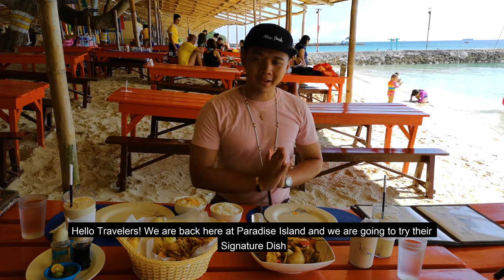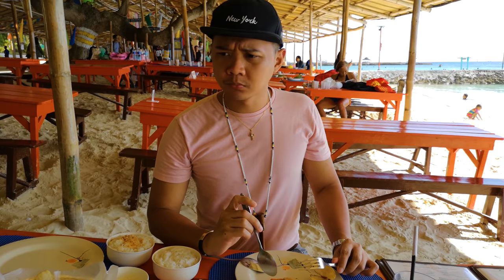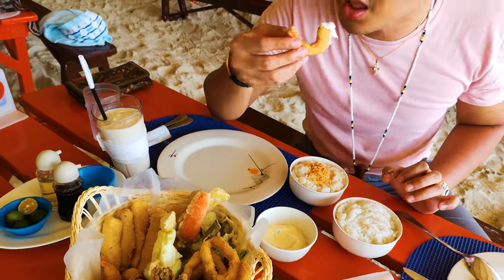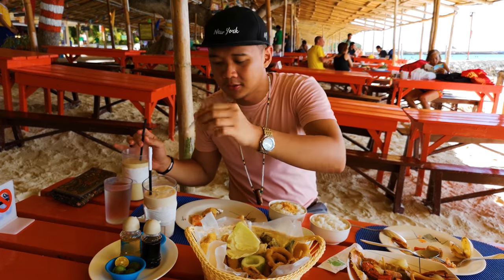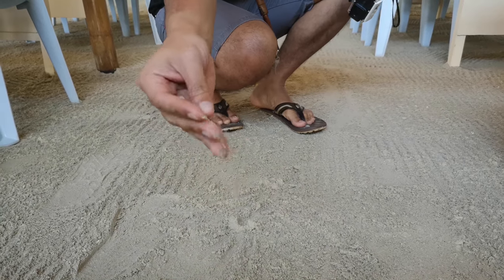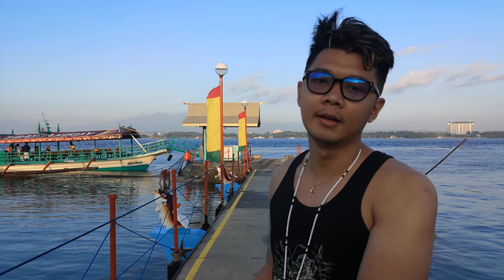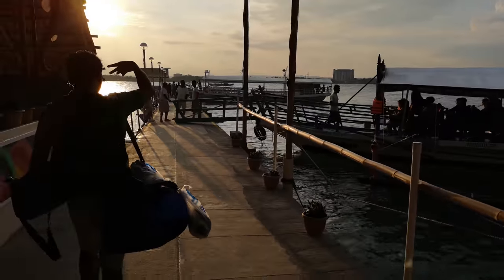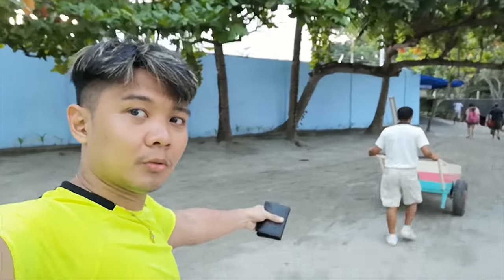Paradise Island Park & Beach Resort | Vlog #8 | Part 2/2 | Feed the Damselfish!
Experience one of the Top Resort Hotel on Samal Island

Resort: Paradise Island Park & Beach Resort
City: Island Garden City of Samal
Province: Davao del Norte
Year: 2018
Month: October
Title: Feed the Damselfish!

Don't Stop Traveling!

Staycation Discounts?

Hotel or Resorts Discounts?

Or

For Samal Island Tour

Please leave a message on my Facebook account.

Equipments:
1. HuaweiP20Pro
2. Zhiyun Smooth Q Handheld Gimbal

Software:
AdobePremier
AdobePhotoshop